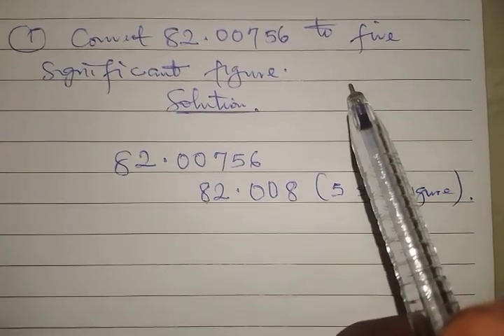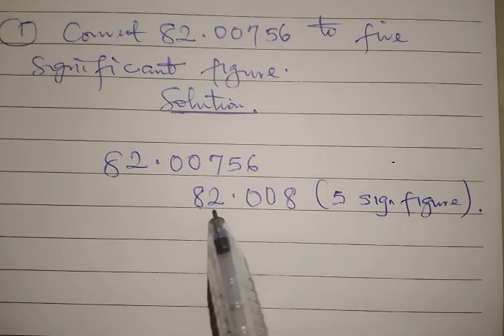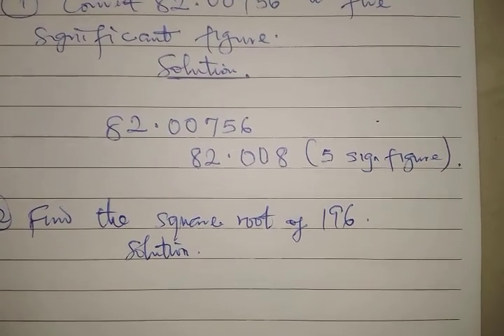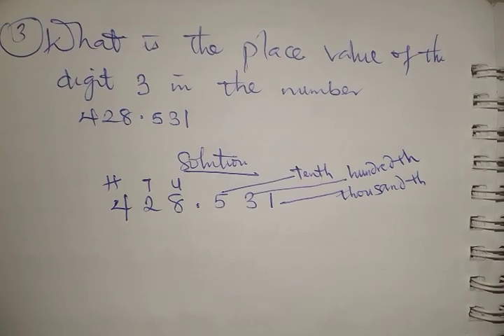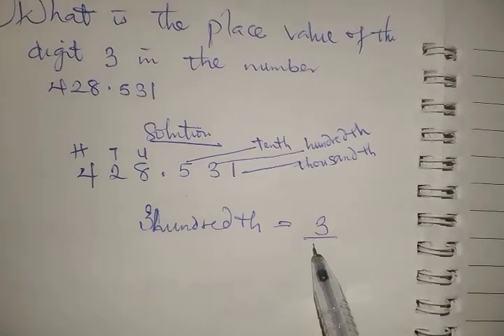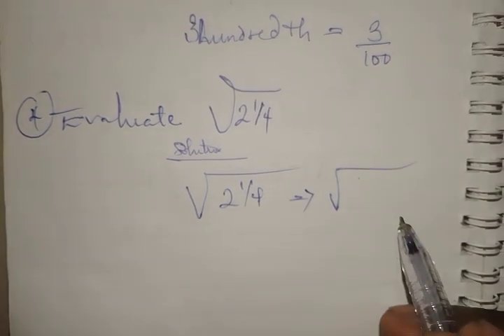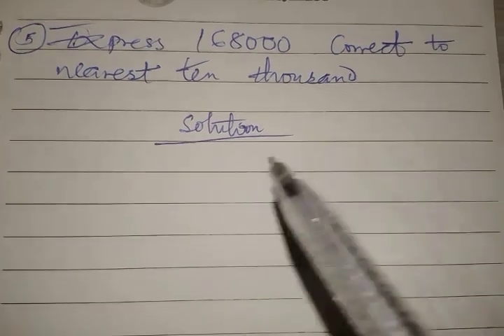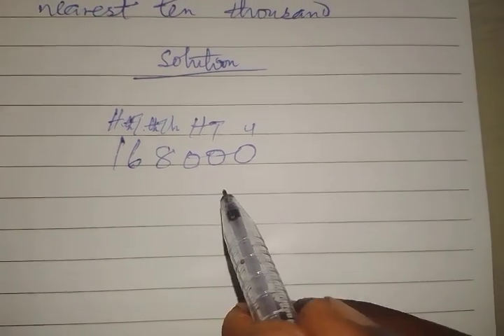BECE JUNIOR WAEC (2022 MATHEMATICS PAST QUESTIONS AND ANSWER S) 1- 5